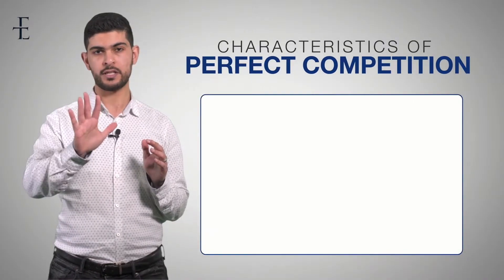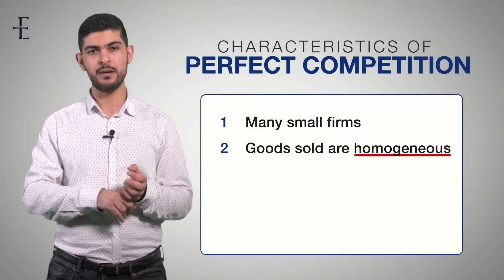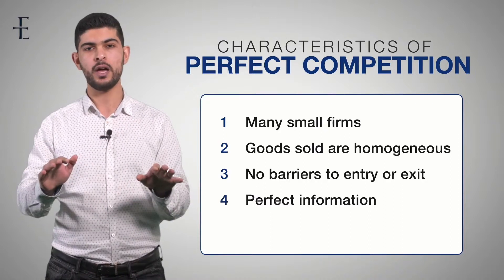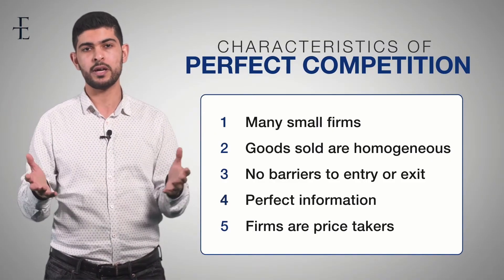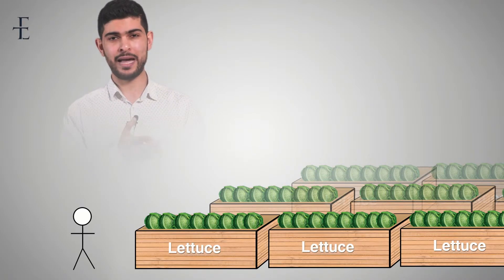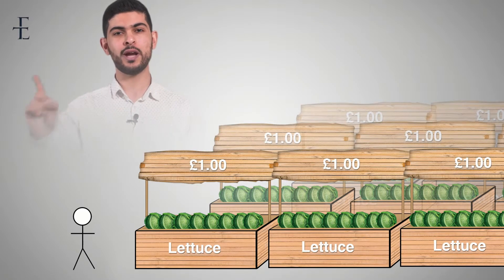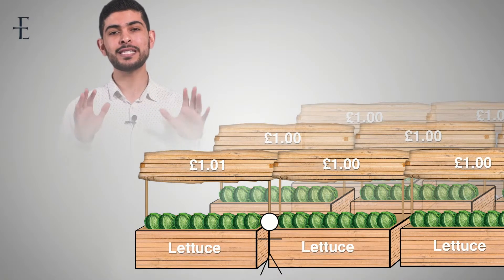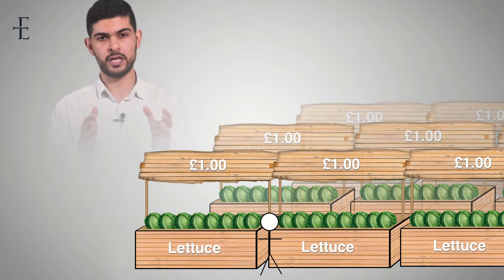A-Level Economics [Theme 3]: Perfect Competition EXPLAINED! 5 Key Characteristics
A-Level Economics [Theme 3]: Perfect Competition EXPLAINED!

📊 Struggling with Perfect Competition? In this video, I take you through the 5 key characteristics of this market structure and explain why firms in Perfect Competition must be price takers.

📌 What You’ll Learn:
✅ The 5 Key Characteristics of Perfect Competition – Explained simply
✅ Why firms in Perfect Competition are Price Takers
✅ How Perfect Competition works in theory vs. reality
✅ How to apply this in exam answers for full marks